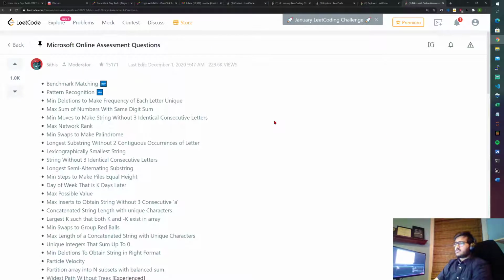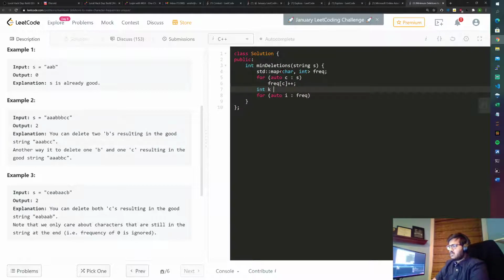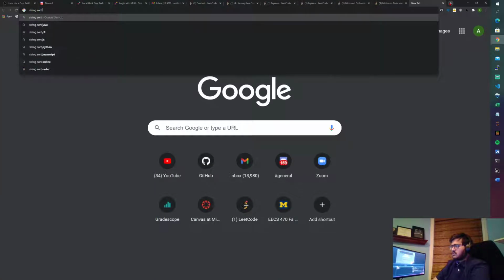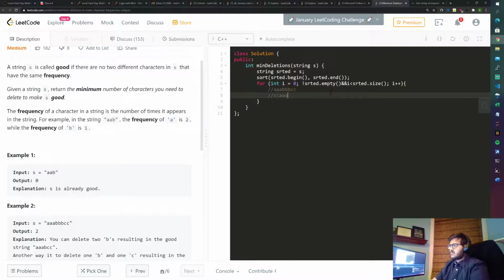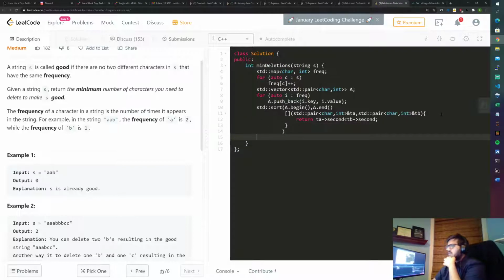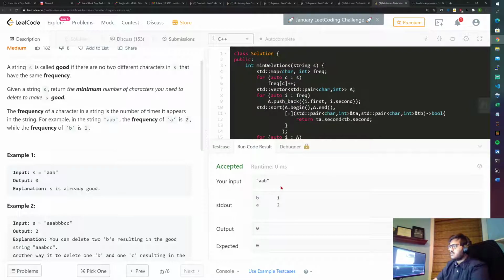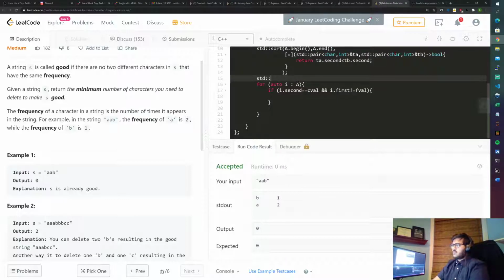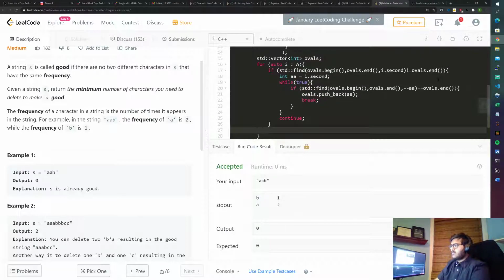LeetCode practice 1: Unique String Frequency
Solving the leetcode problem with commentary, to show how a possible quick solution can be made.